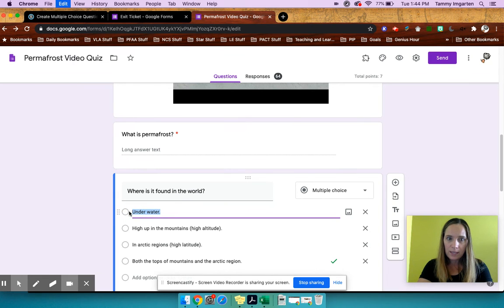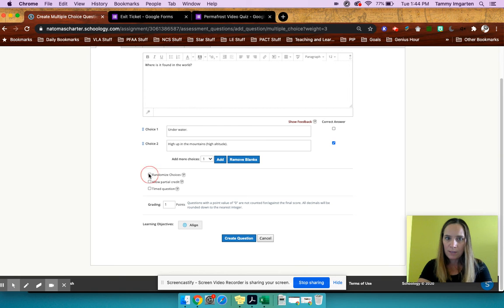Schoology: Quizzes and Pulse checks